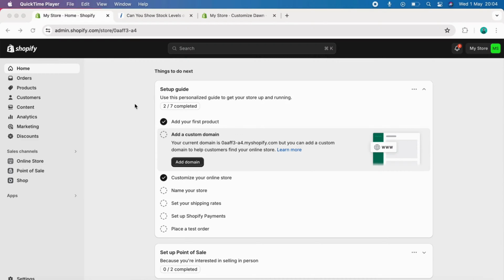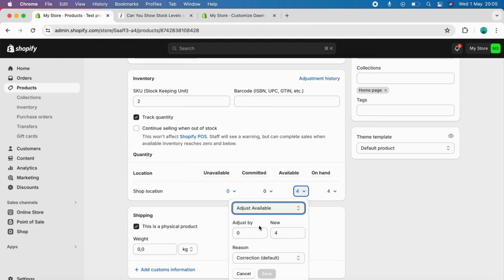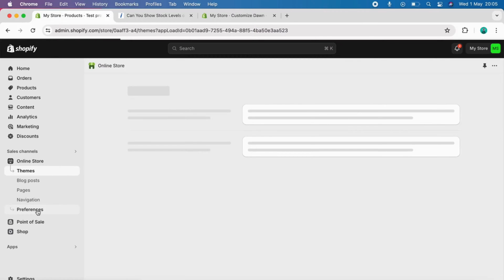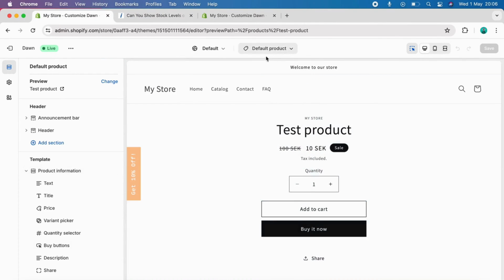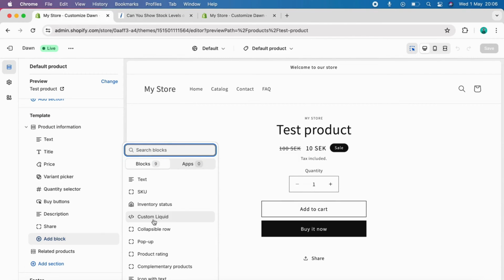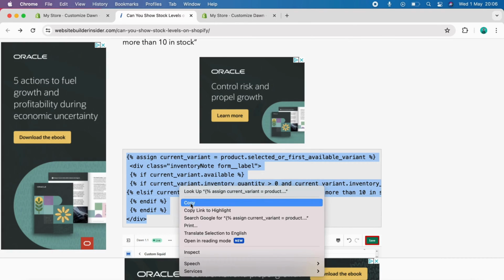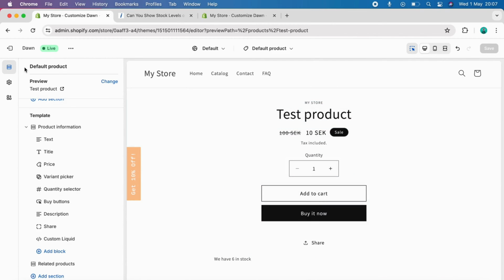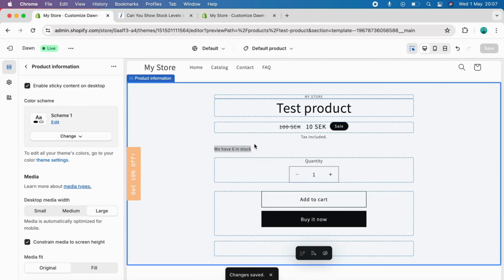How To Show Low Stock On Shopify Product Page (EASY 2025)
If you want to display low stock on your Shopify product page, then this video will be perfect for you!